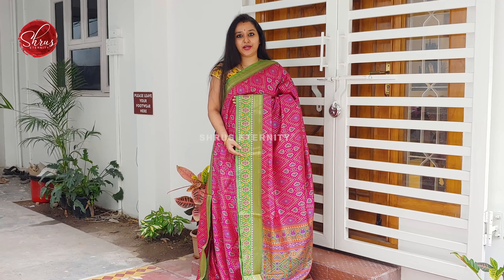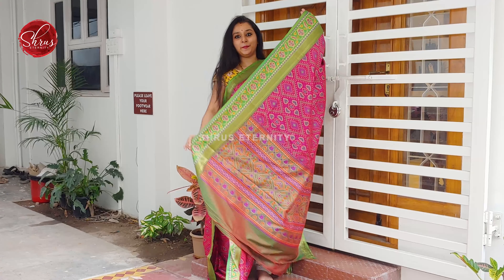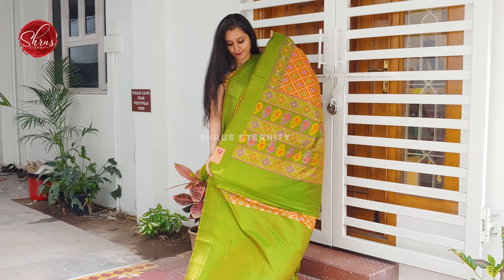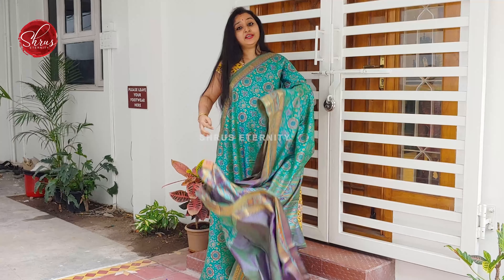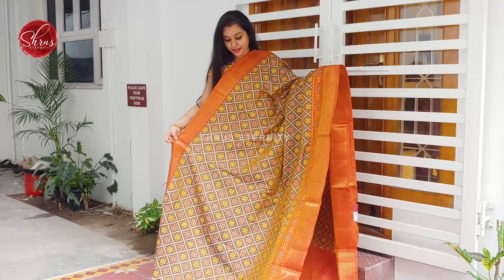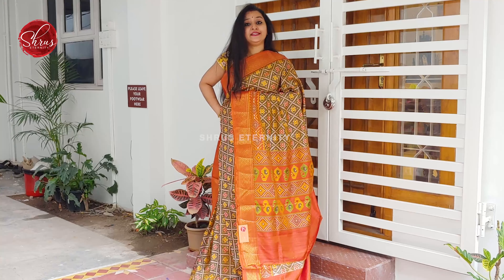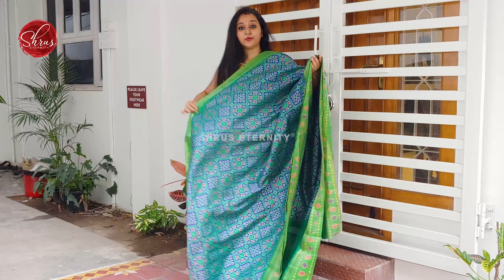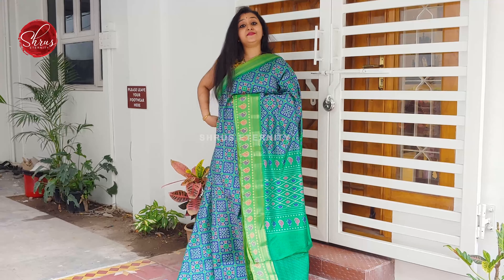Semi Patola | Latest Sarees collections | Shruseternity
To Buy Visit :

0:30 Pink & Green - Semi Patola

0:44 Orange & Green

1:05 Sea Green

1:25 Purple with Mustard

1:44 Army green with Orange

2:05 Orangish pink with Green

2:27 Green with Blue